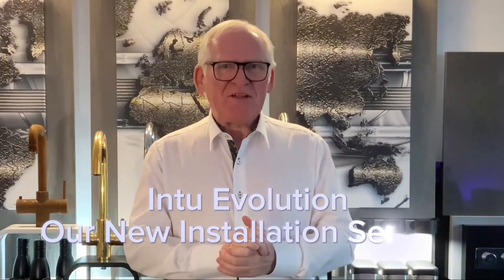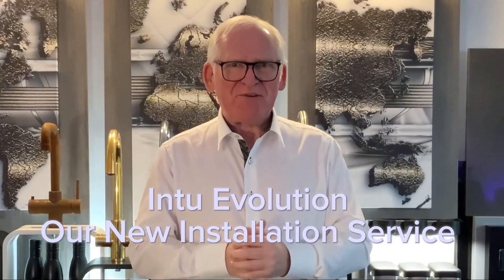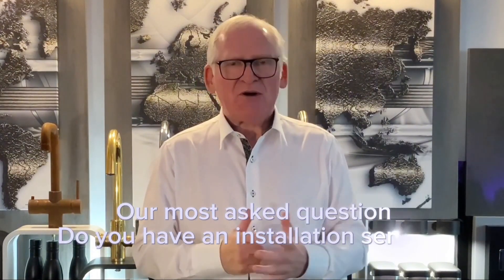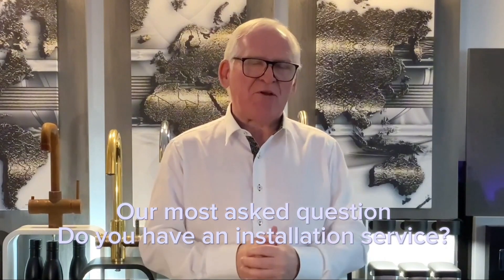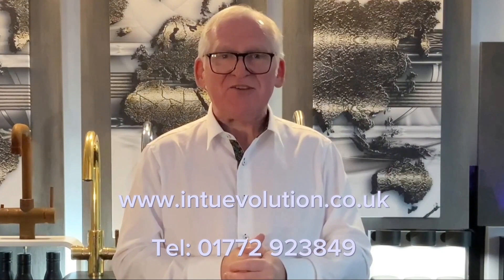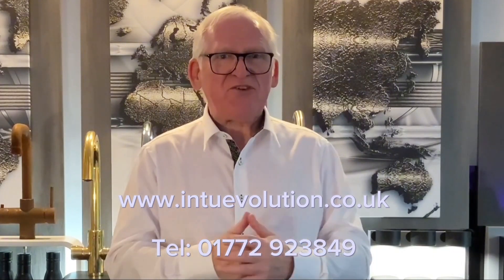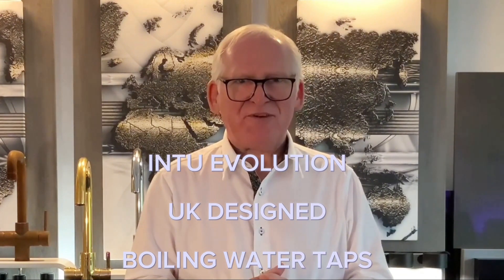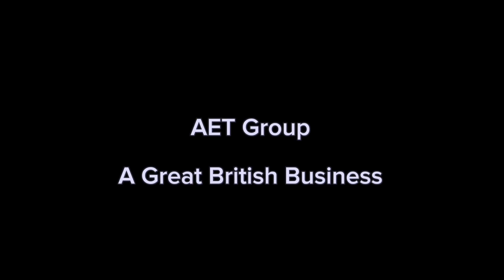AET Group introduces our new installation service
Mike Campbell explains how our installation service works.